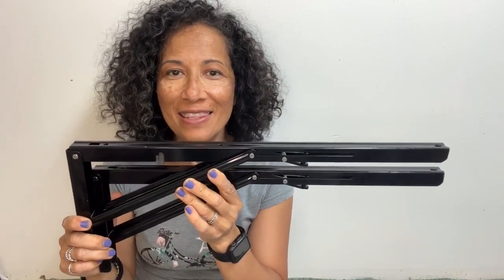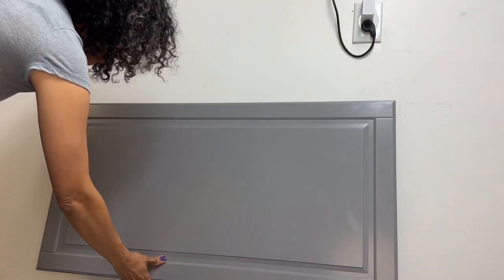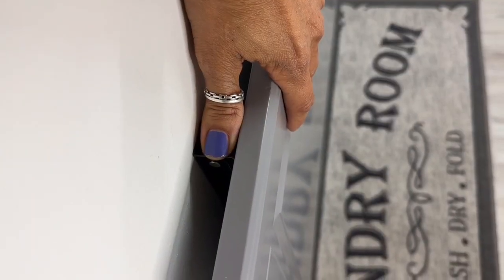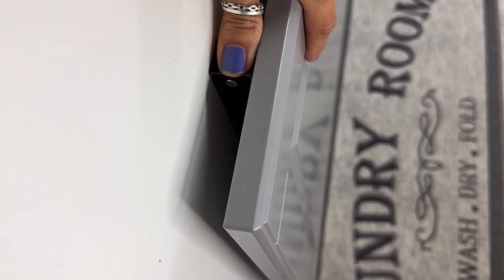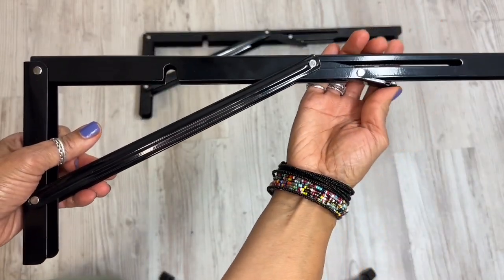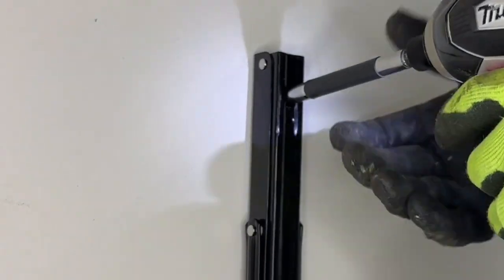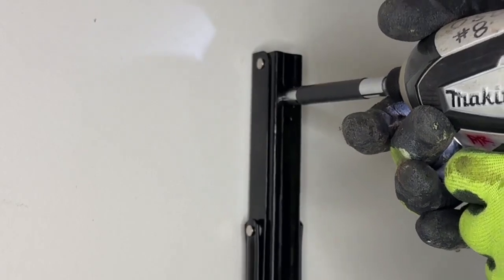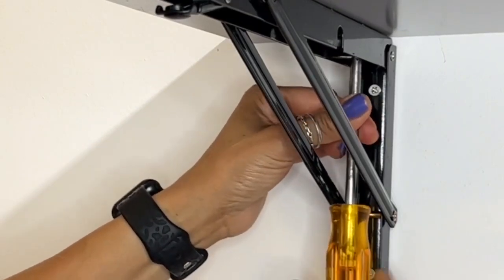Storystore Folding Shelf Brackets | POV | Would you buy it?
Storystore Folding Shelf Brackets

(Commissionable Links)

SPACE SAVING - Space saving is one of the features of The folding brackets.In order to allow more space in your garage, kitchen, shop, stores, workshops, boats, motorhome, backyard, trailer, room, kitchen, balcony, bathroom, etc, you can mount these foldable brackets on the wall!
Sturdy & Durable -Made of Type premium grade Steel + Baked Black Paint which ensures the durability and hard-wearing, allowing it to remain looking its best for longer.Surface Baked Black Paint treatment, build to resist daily scratches, corrosion.
Bracket Spec - Shelf Bracket L = 20", H = 7", Supports Max. Load 150 lbs ( 75 KG Heavy Duty), includes LONG Release Arm for ease of use - Triangle shape is the sturdiest construction in wall brackets currently. Enough to be used as Bookshelf, Kitchen shelf, Exhibition Stand, Garden Shelf, External Wall Brackets etc. Heavy Duty Metal Folding Shelf Brackets are perfect for your garage style.
Easy to Install and Use -Equipped with lock for folded table, ray wall mounting for flat mounting and fixing on 25/32 mm radius pipes, and user-friendly lock/unlock.Bracket with hinge function in one unit Automatically locks when flap is in open position and press lever to release the lock
【Storystore GUARANTEE】We support product warranty:5 years, most robust bracket on the marcket.